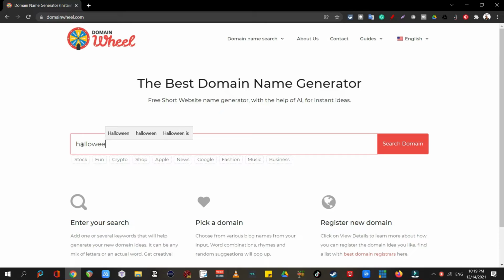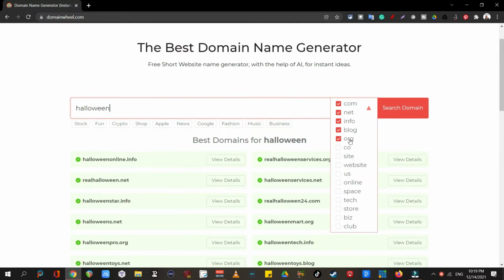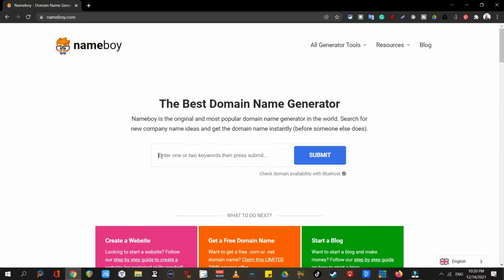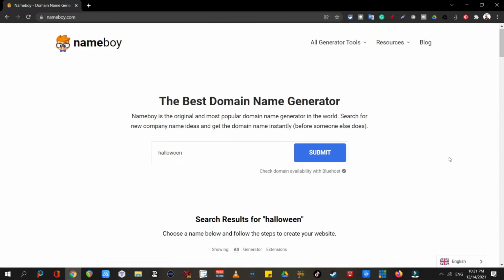Find Your Blog Name - Beginner Questions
Today we are investigating how you can find the best name for your blog. If you missed Blogging Find Your Topic you can find it
Putting in the time and effort to find the right blog name at the beginning of your blogging journey will be worth it in the long run, but how do you find the best name for you? In today's video, I will show you several methods that can help you.

0:00 Introduction
0:18 Let the name reflect the content
1:13 Think about who your audience is
1:49 Will your name work as an URL
1:26 Is it easy to say and spell
3:08 Using a blog name formula
4:05 Create a Portmanteau
4:34 Use a blog name generator
4:53 Use a Thesaurus
5:06 Use alliteration
5:17 Abbreviate your blog name
5:42 Use your name
6:03 Let your friends help you
6:33 Before you make your final decision